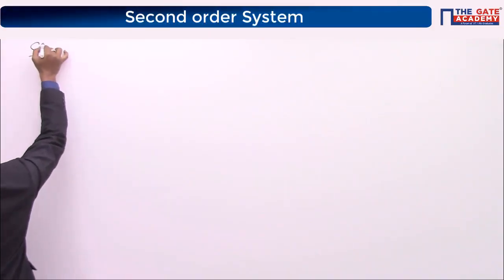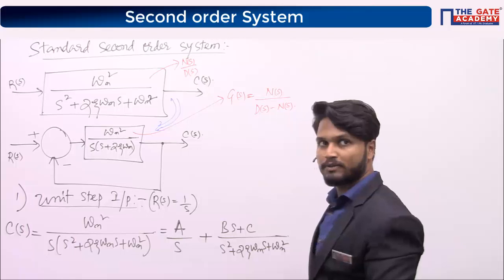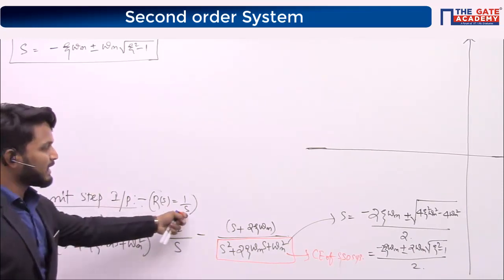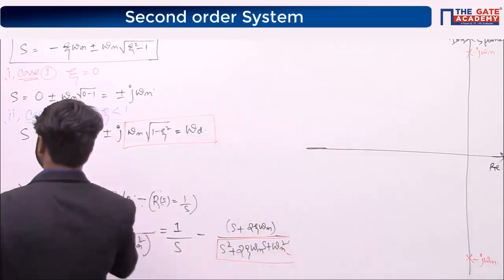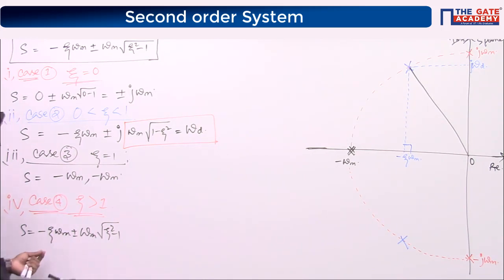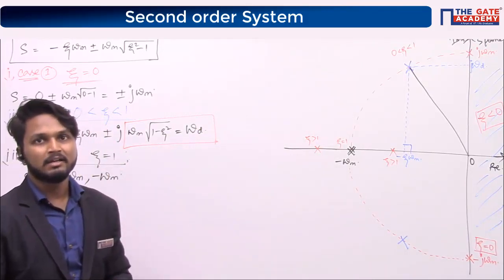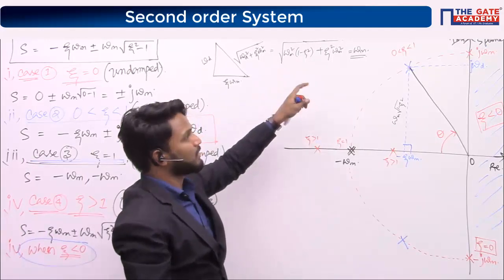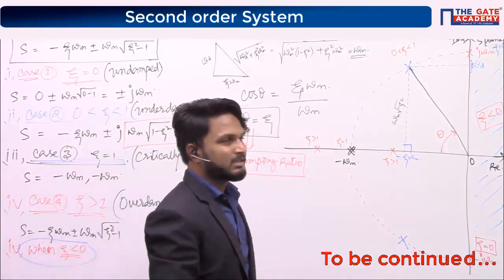Second Order System in Control System | GATE Free Lectures | ECE / EE / IN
Watch Free GATE Lectures to learn about Second Order System in Control System & understand the concepts to score better marks in the GATE exam. All the GATE Aspirants from Electrical, Instrumentation and Electronics Engineering can watch this FREE GATE Video Lecture for their GATE Preparation on Control System.

This Control System video lectures would help you to understand in detail about:
- Transfer function Second Order System